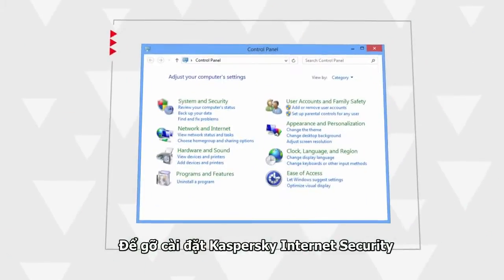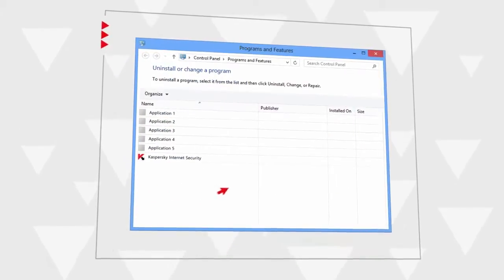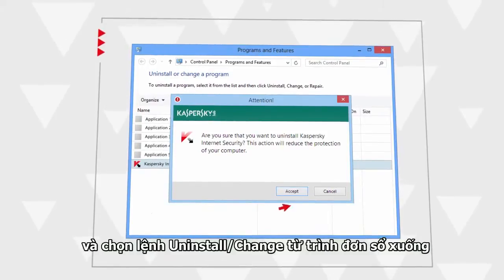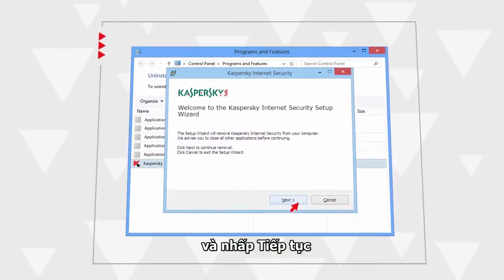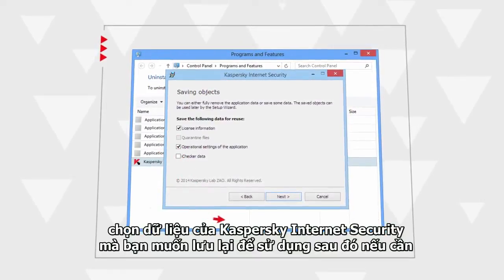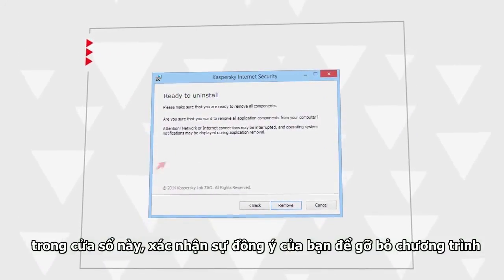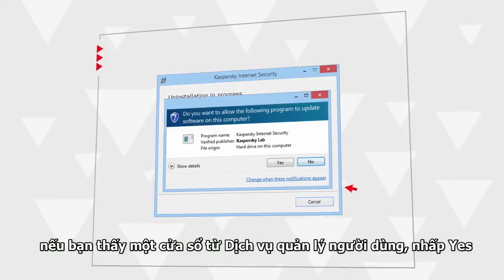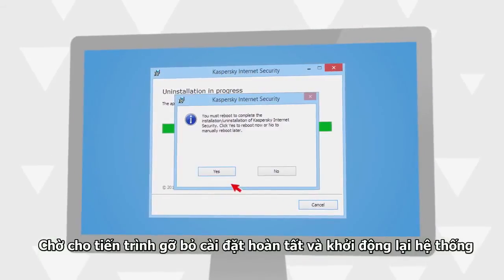Cách gỡ chương trình Kaspersky Internet Security ra khỏi máy tính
Bạn muốn gỡ chương trình Kaspersky Internet Security ra khỏi máy tính của bạn? Video này sẽ hướng dẫn cách làm. Tuy nhiên, nên lưu ý là máy tính và dữ liệu của bạn có thể bị các phần mềm độc hại đe dọa khi bạn gỡ chương trình ra khỏi máy tính.

Tìm hiểu thêm về các tính năng của Kaspersky Internet Security tại